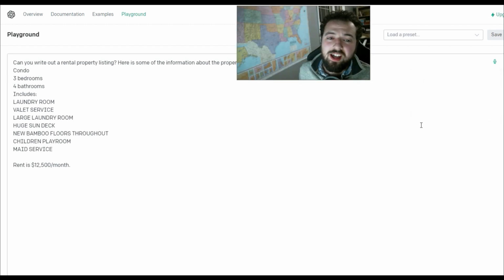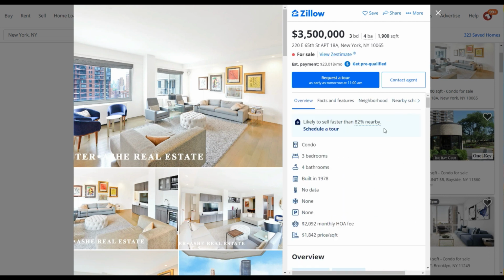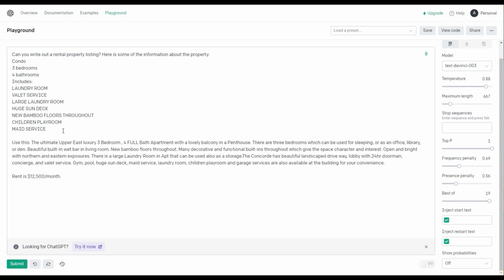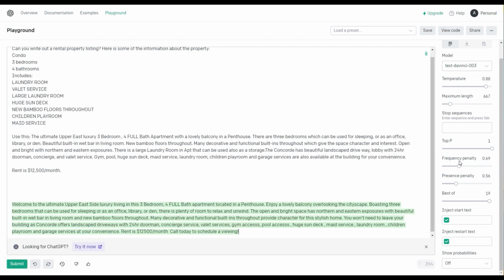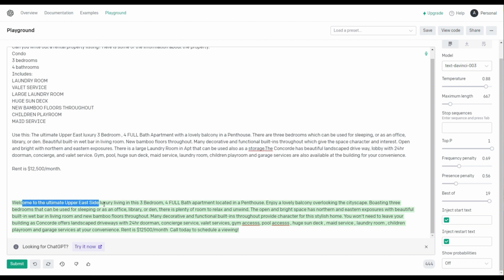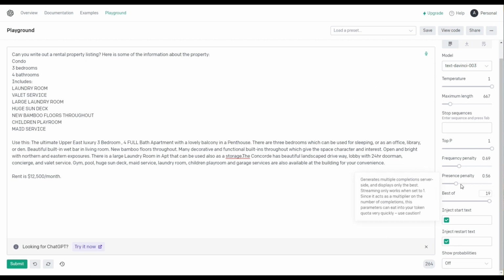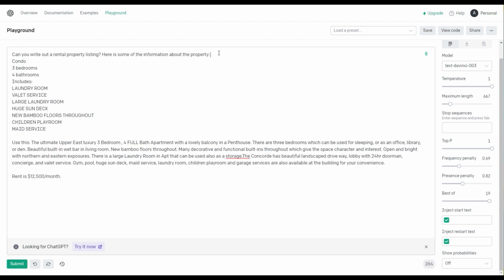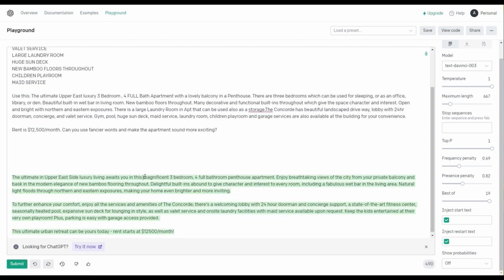Create Real Estate Listing Ads with OpenAI Playground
Are you ready to take your personal and professional development to the next level with the power of artificial intelligence? In this hands-on course, you'll explore the Open AI Playground and learn how to leverage AI technologies to achieve your goals and maximize your potential.

In this video, I'm going to show you how to create real estate listing ads with the OpenAI Playground API. This is a powerful tool for coming up with real estate ad copy based on facts and figures about a specific property – so if you're in the real estate business or want to understand more about what it takes to write effective ad copy, then this video is for you!

The great thing about using OpenAI's platform is that it's very easy to use. All you have to do is input some simple information into their system and they'll generate creative text quickly, accurately and reliably– which means you can get your ads out there faster and start earning money all the sooner. Plus, I'll be walking through step-by-step every aspect of creating these types of ads so everything will be crystal clear.

Some other awesome video guides and ideas on how to use OpenAI